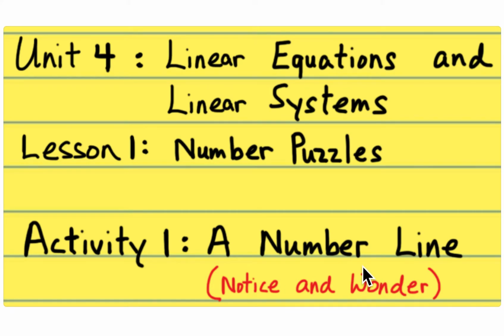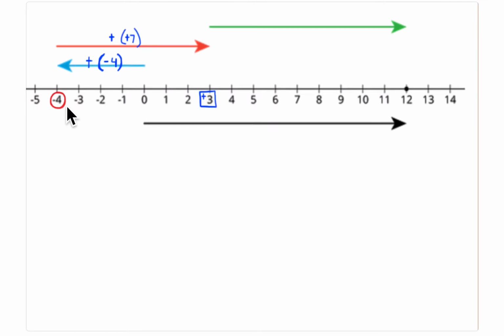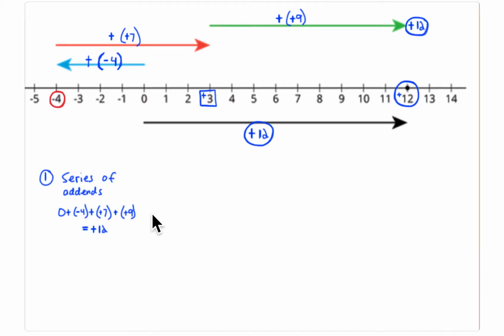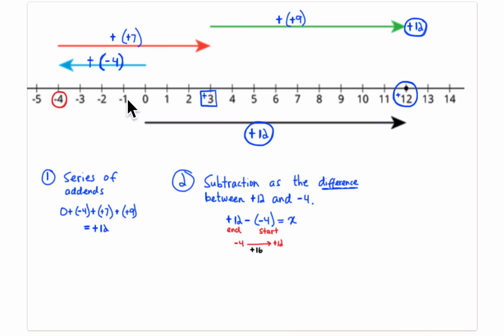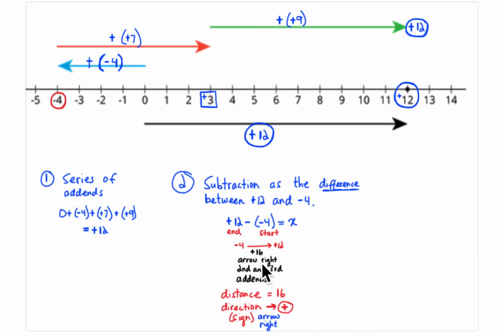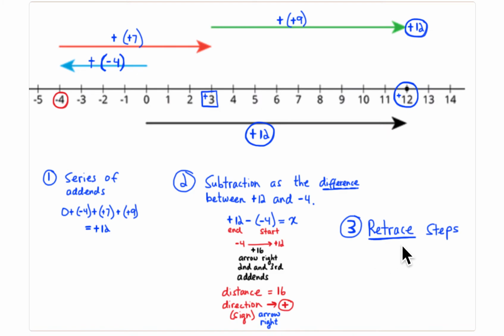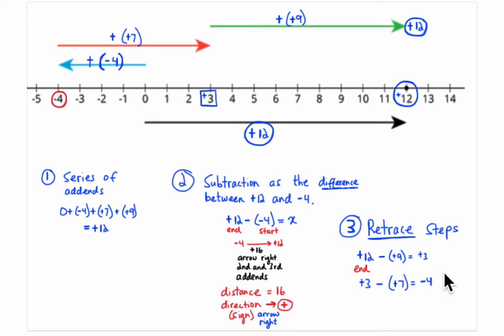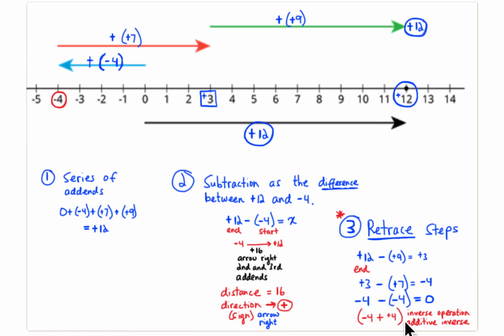8th Grade Illustrative Mathematics: Gr. 8; U4; Lesson 1-1: A Number Line (notice and wonder)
Illustrative Mathematics
Unit 4: Linear Equations and Linear Systems
Lesson 1: Number Puzzles
Activity 1: A Number Line